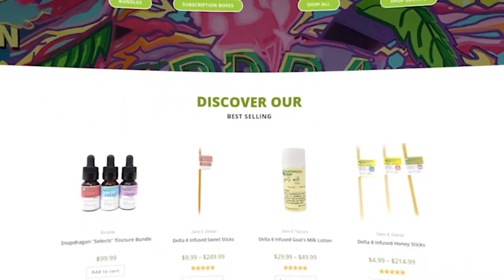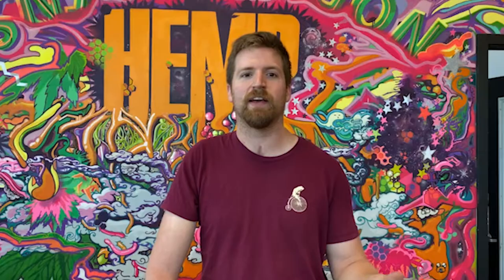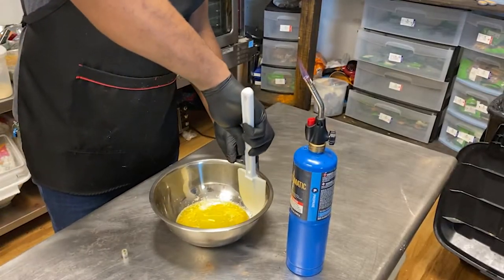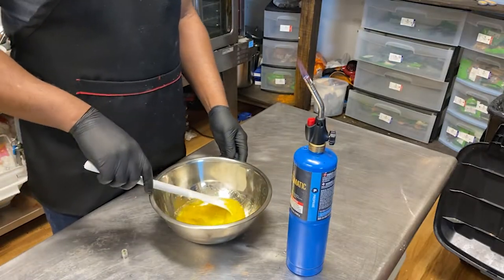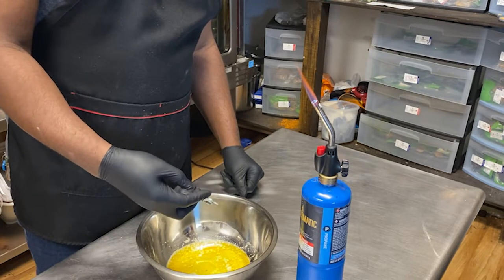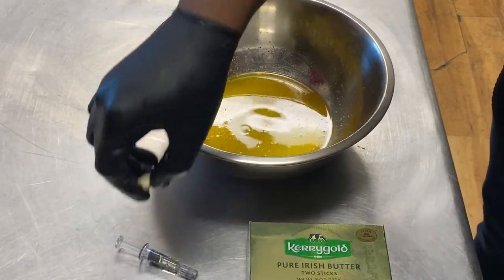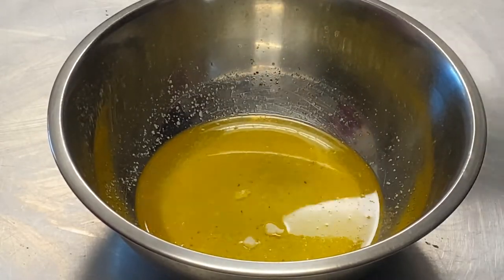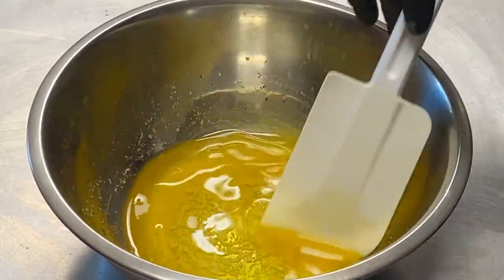Infusing Some Butter!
In this video we show you how to make infused butter using distillate at home!

Additional Pages